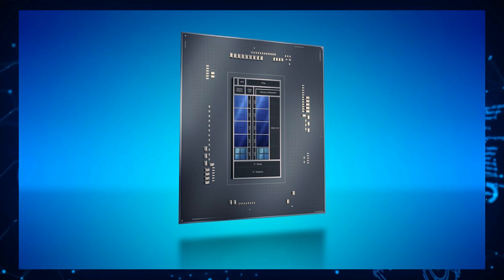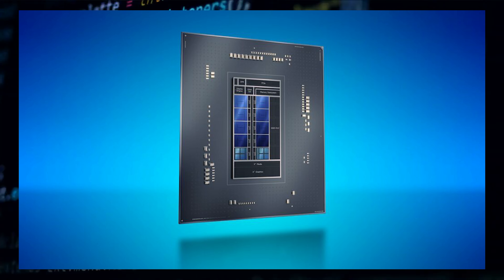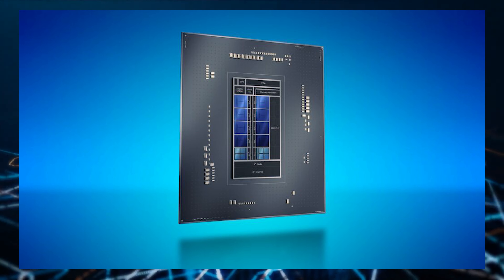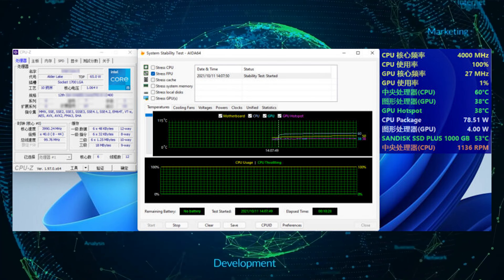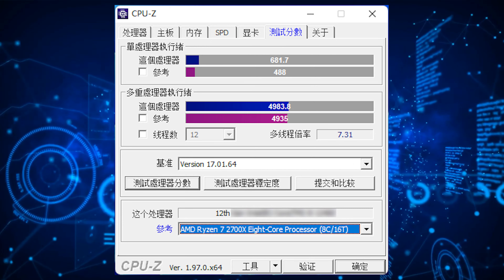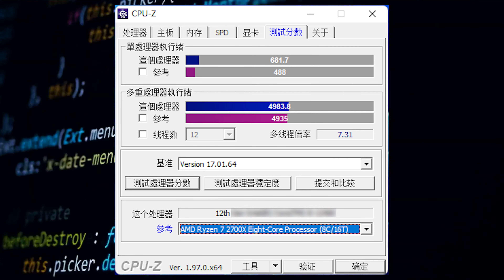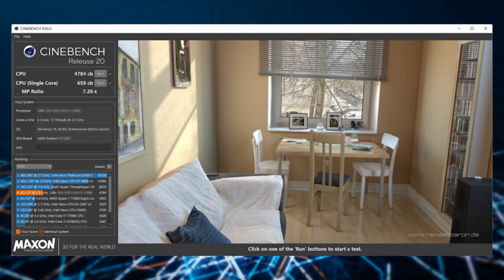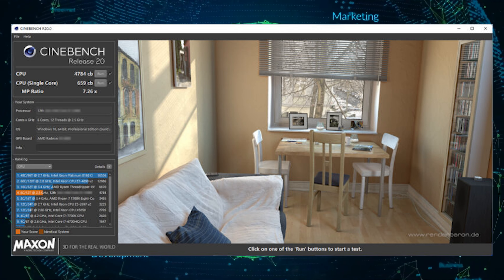A New Benchmark For The Intel i5-12400 CPU Has Been Released, Showing Some Impressive Performance!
The Intel i5-12400 CPU has been released, seemingly beating out the AMD Ryzen 5 5600X CPU in CPU-Z benchmarks!